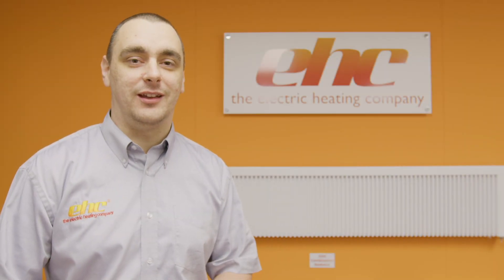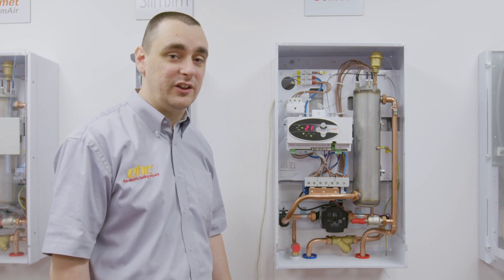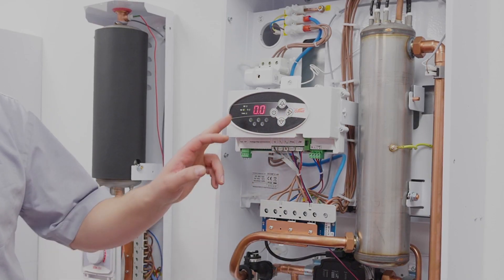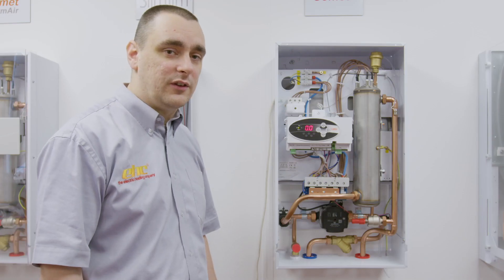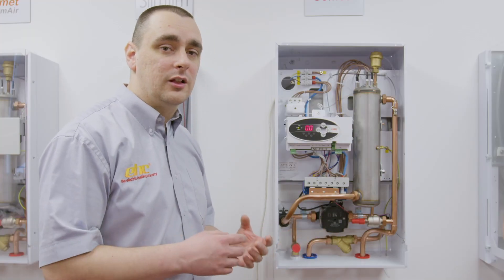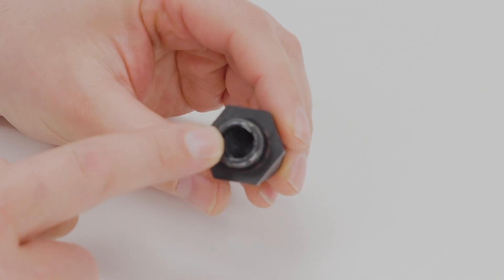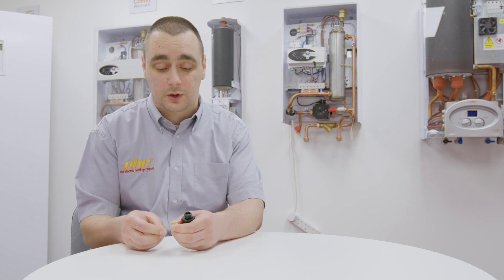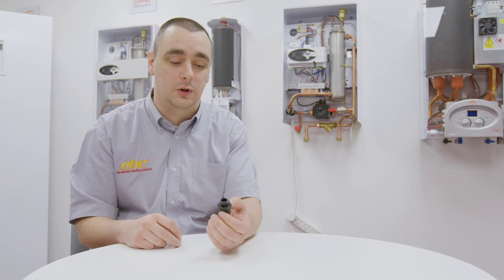Fusion Comet Electric Boiler - Pressure Fault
In this video we look a a pressure fault which can be experienced on EHC electric boilers which use a electronic pressure sensor. If the sensor reads 0 Bar when the system is indeed pressurised this will in usually be the result of system debris blocking the sensor aperture. In most cases the debris can be cleaned from the sensor as demonstrated in this video.

Warning: This video is intended to assist Competent Engineers and the contents of this videos should not be attempted by home owners or unqualified persons.